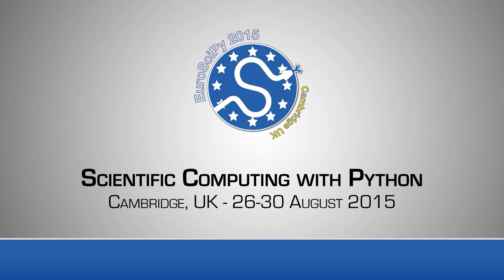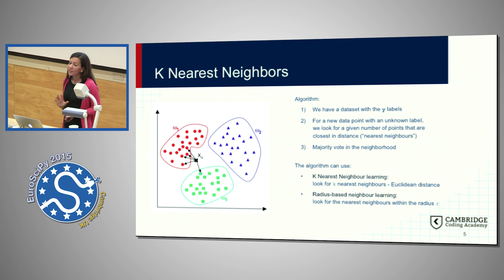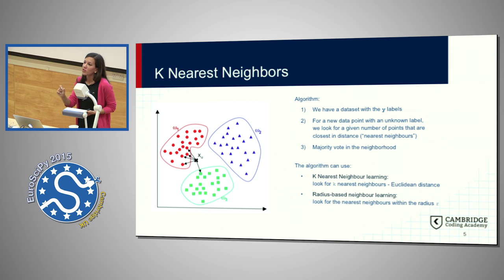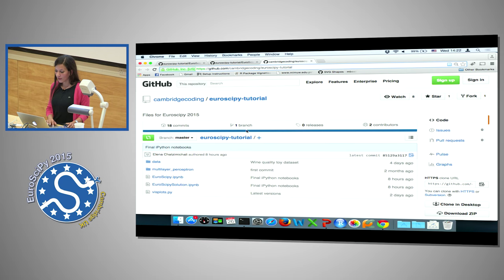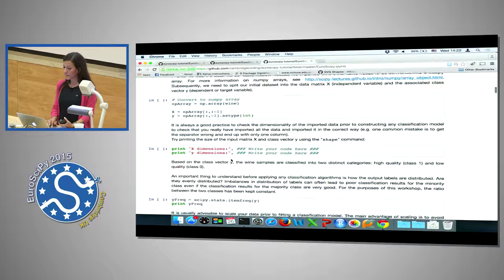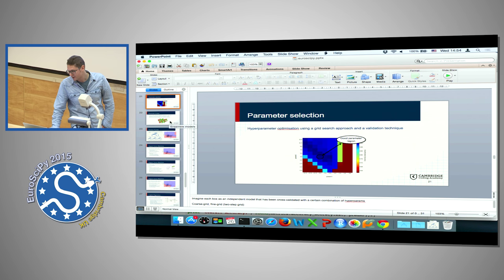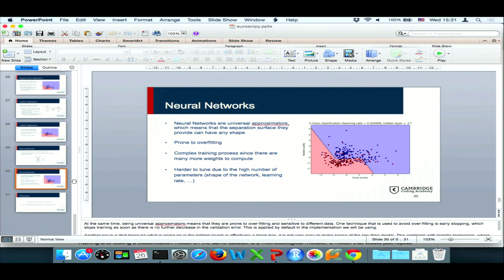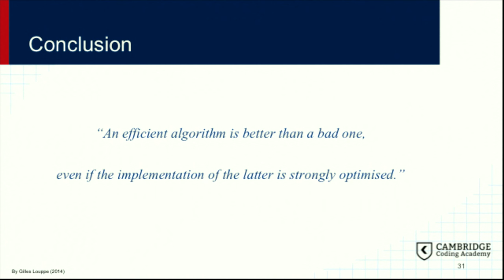How “Good” is Your Model | EuroSciPy 2015 | C. Chen, D. Foures, E. Chatzimichali, G. Vettigli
What distinguishes “true artists” from “one-hit wonders” in machine learning is an understanding of how a model performs with respect to different data. This hands-on tutorial will show you how to use scikit-learn’s model evaluation functions to evaluate different models in terms of accuracy and generalisability, and search for optimal parameter configurations.